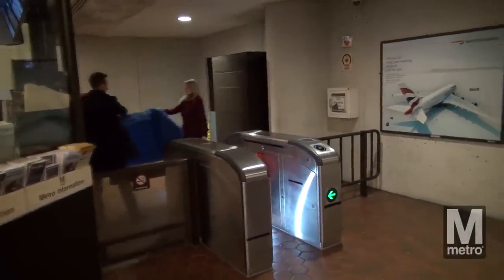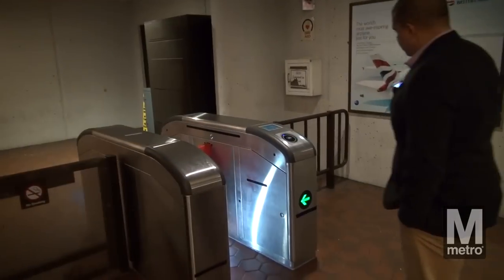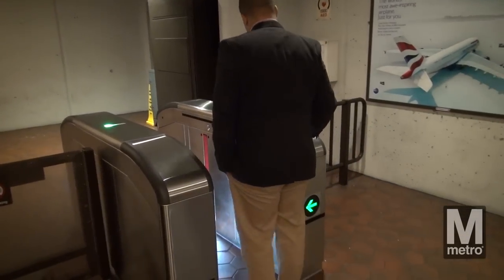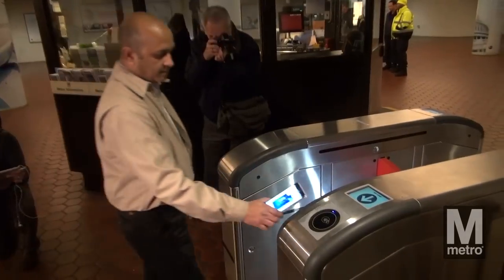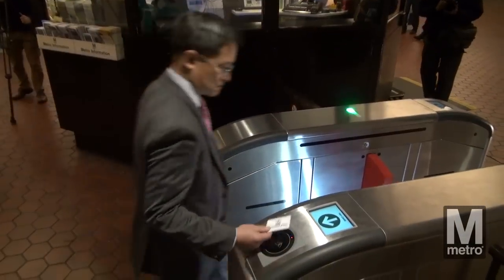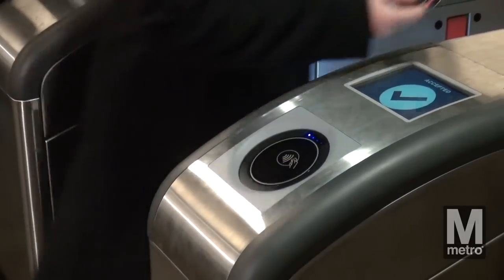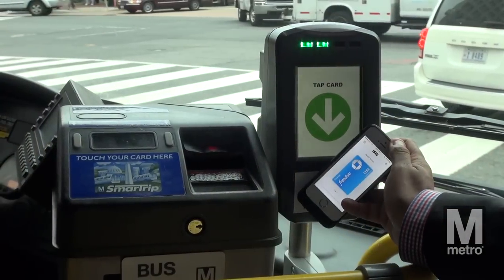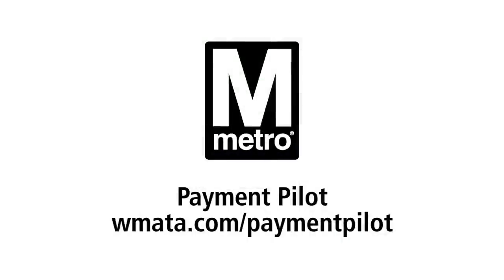Metro Payment Pilot Fare Gate Unveiling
Metro is inviting riders to help test its next-generation fare payment system using new payment methods, such as contactless credit cards and mobile phones.

Metro is recruiting up to 3,000 riders to participate in the pilot program, which will begin in January and last about three months. Riders selected to test the new electronic payment system (NEPP) will use transit cards, contactless bankcards or mobile wallets on their smartphones to ride Metrorail or Metrobus, and to pay for parking at selected locations.

Pilot participants will use new-generation faregates that will be installed at 10 Metrorail stations and new payment devices on six bus routes. Those customers who regularly travel between the following locations may be eligible to participate:

Metrorail
Ballston, Bethesda, Eisenhower Ave, Farragut West, Gallery Place, Navy Yard, Pentagon, Pentagon City, Shady Grove, Suitland

Metrobus
37, 39, J4, K9, X9, REX

Metrorail Parking
Shady Grove, Suitland

Riders can get more information and sign up to participate in the pilot by visiting

If the pilot is successful, Metro plans to replace the now decades-old faregates and vending machines at Metrorail stations, and provide new payment options aboard buses and at parking facilities.